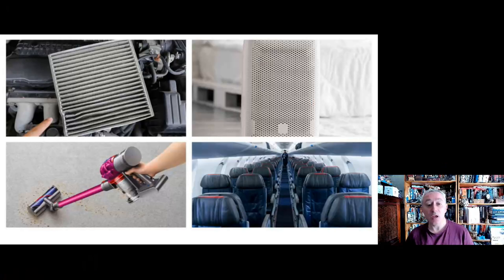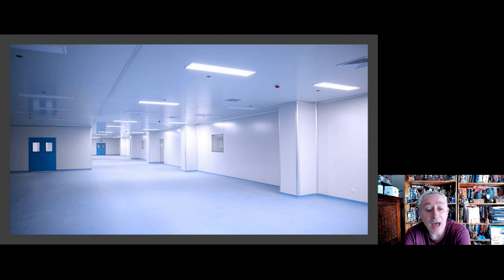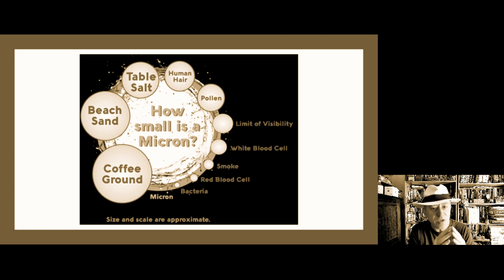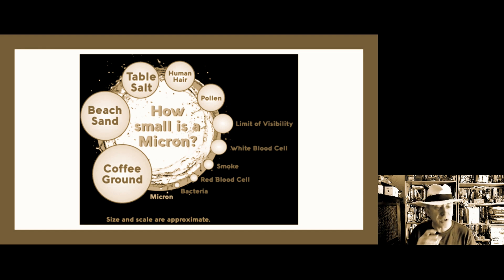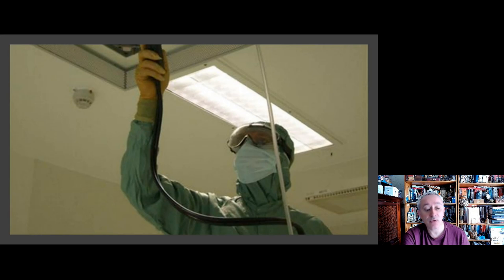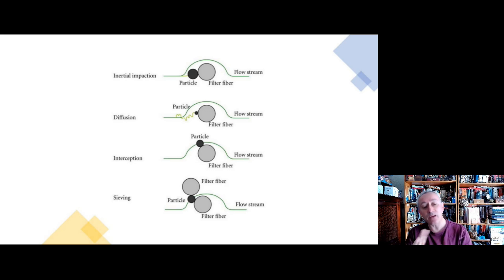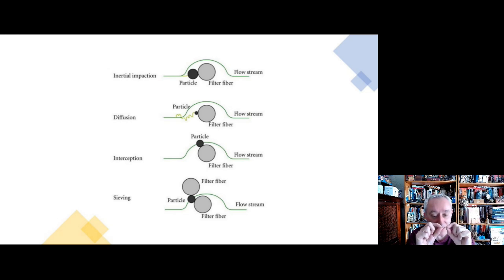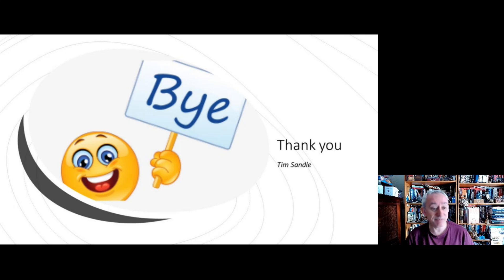Introducing HEPA filters for cleanrooms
Tim Sandle looks at HEPA filters and the basic function in the latest cleanroom video.